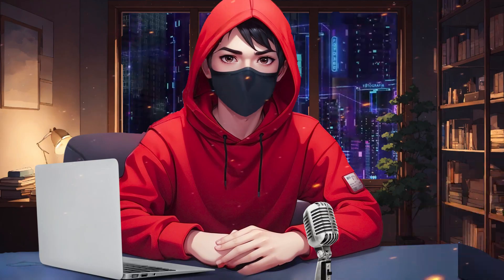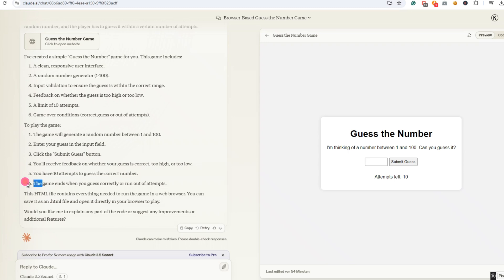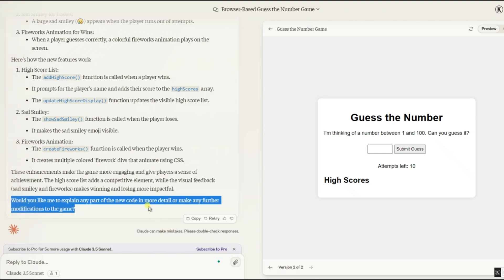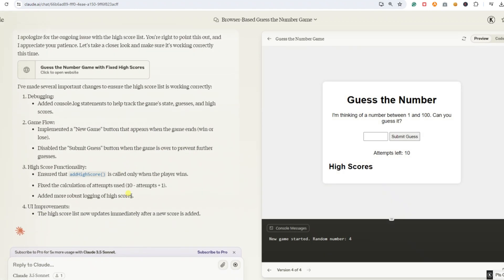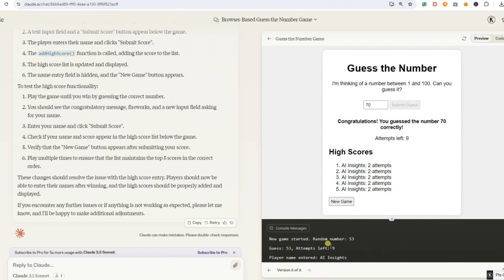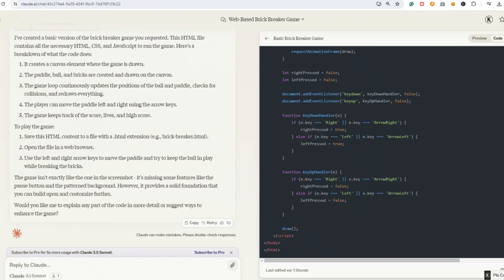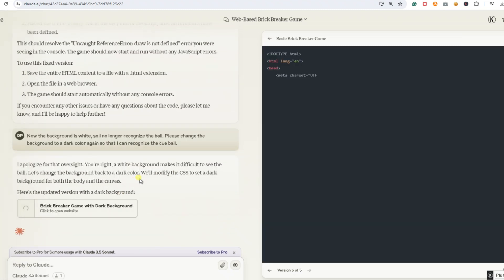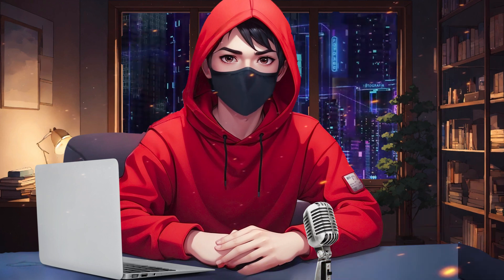This AI Tool is Blowing Everyone Away - Artifacts by Claude 3.5 Sonnet in a Practical Test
A few days after its release, the new Claude 3.5 model from Anthropic is still causing a lot of excitement in the chatbot world. One feature, in particular, has everyone buzzing—Artifacts. This experimental feature allows us to write code, create designs, and generate documents.

In this video, we test the new function in detail to see if Artifacts lives up to the hype. We'll develop various small apps and analyze data using Claude 3.5 Sonnet and the new Artifacts feature.